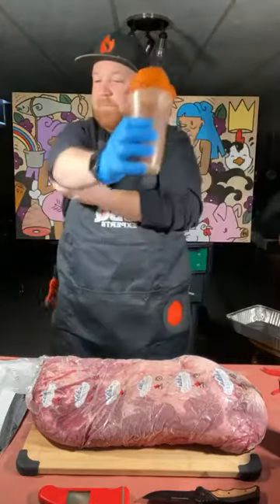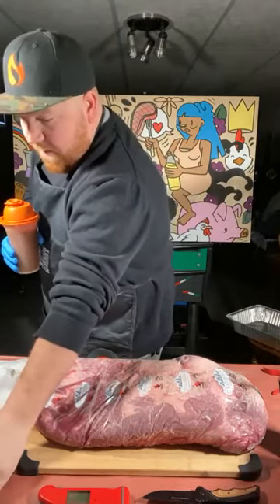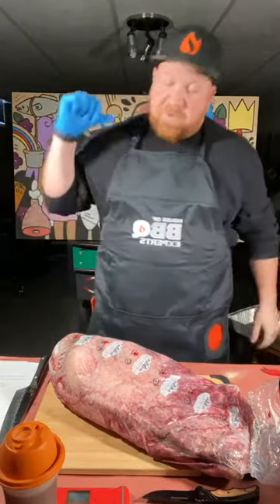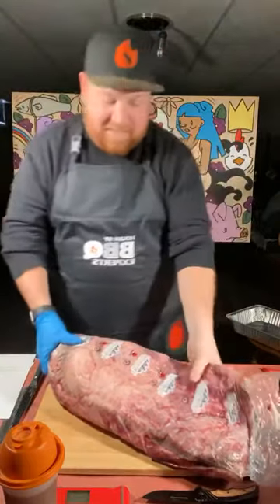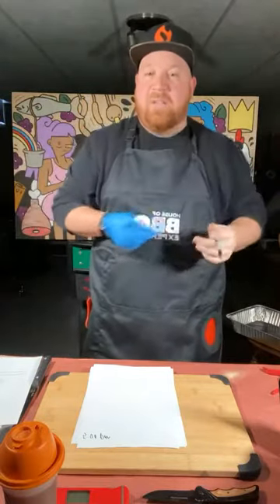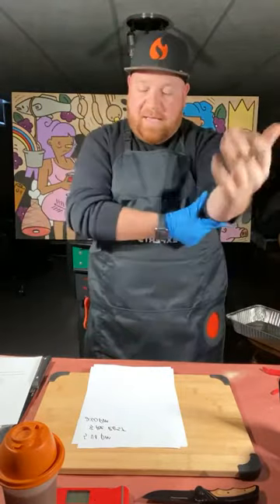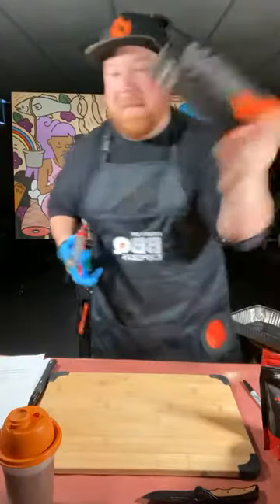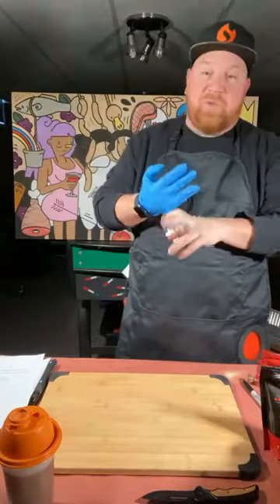The 10.5 Brisket Commandments Part 1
Mat Drew from BBQ with Drew shares his 10.5 Brisket Commandments in a Facebook live. Tune in to get all his award-winning tips. Part 1/3, part 2 coming tomorrow!